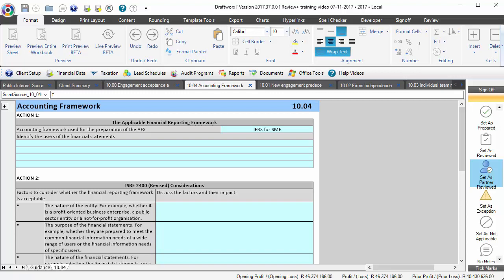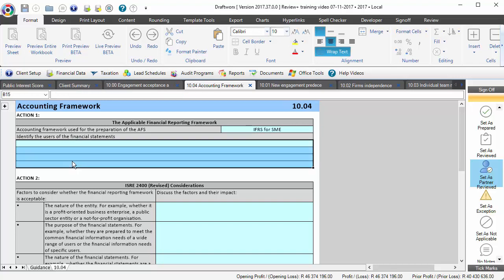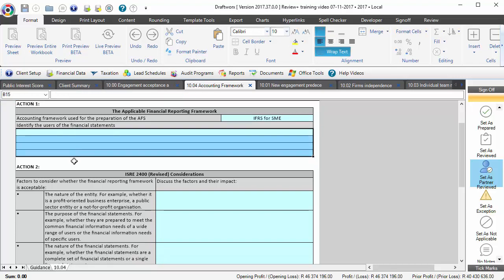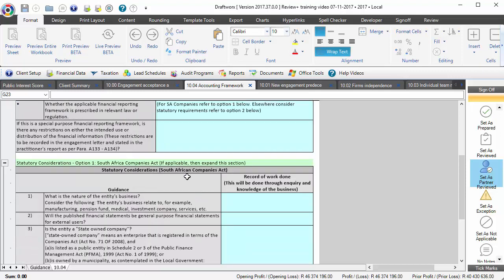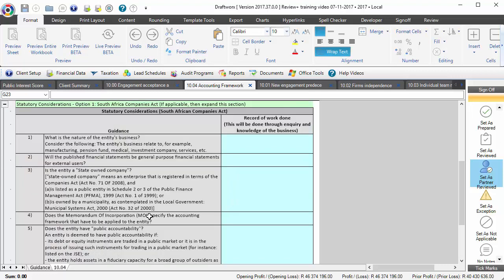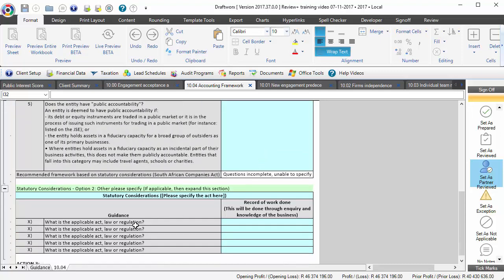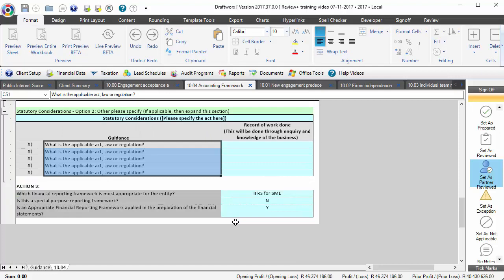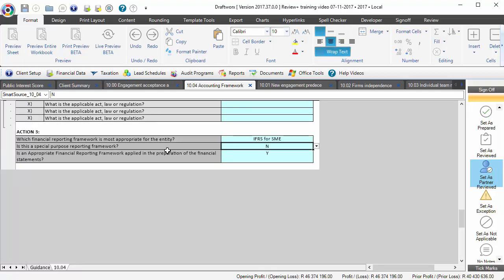10 04 Accounting framework